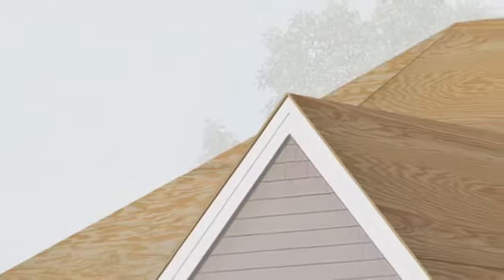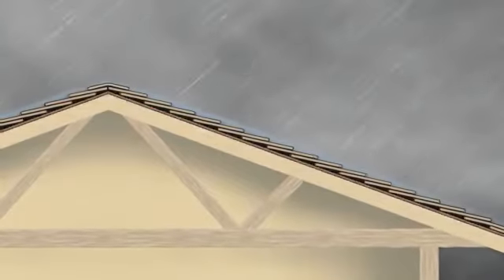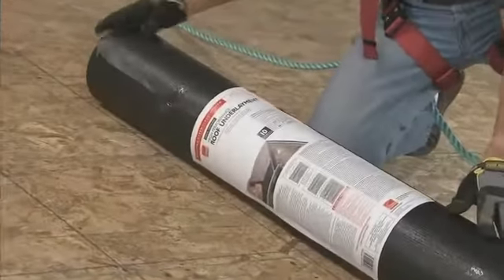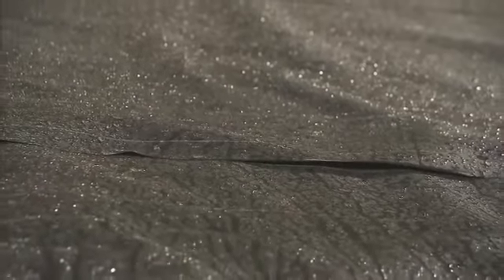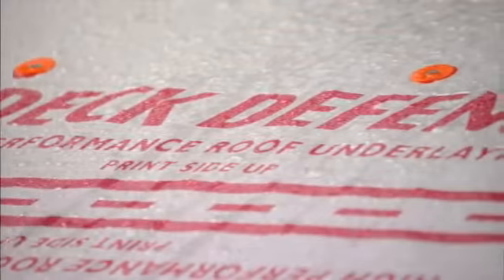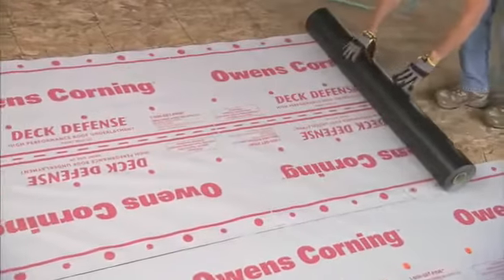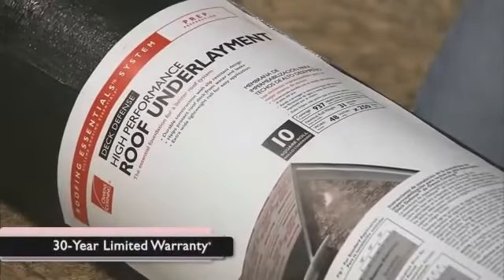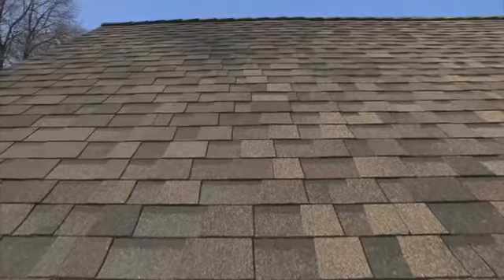Owens Corning™ Roofing Video Defend Your Roof From Moisture with Owens Corning Deck Defense